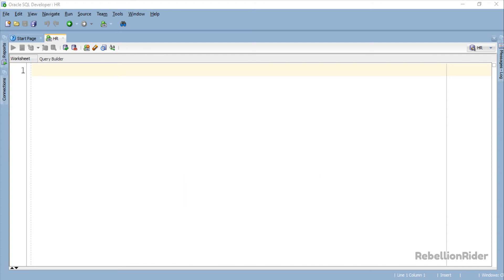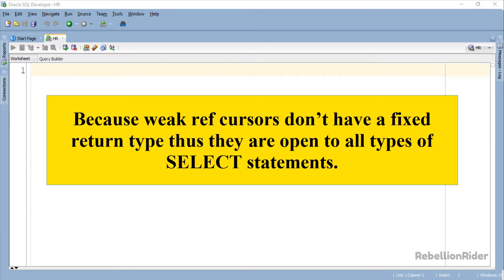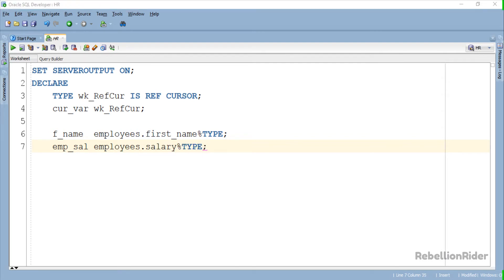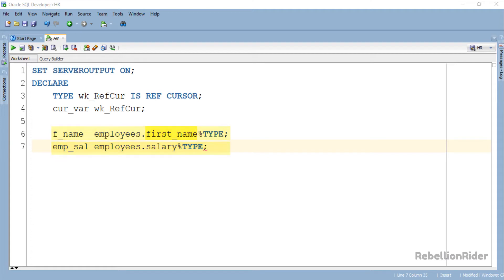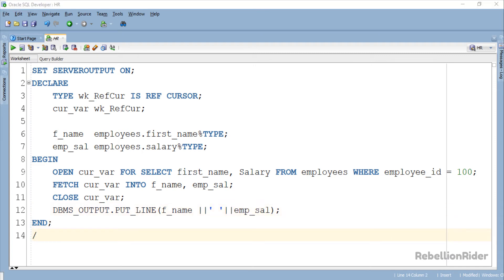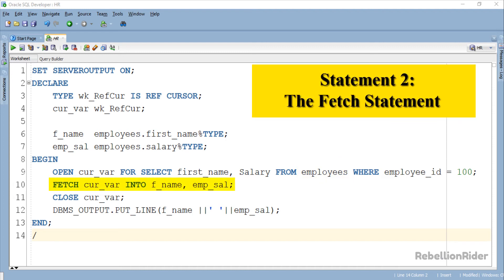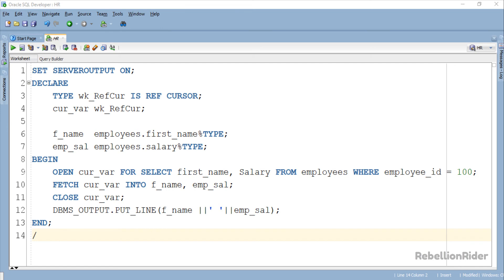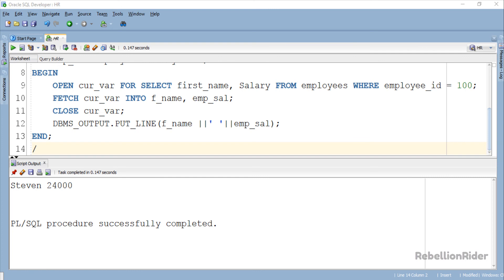PL/SQL tutorial 70: PL/SQL Weak Ref Cursor in Oracle Database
RebellionRider.com presents how to create PL/SQL Weak Ref Cursor in Oracle Database with example by Manish Sharma